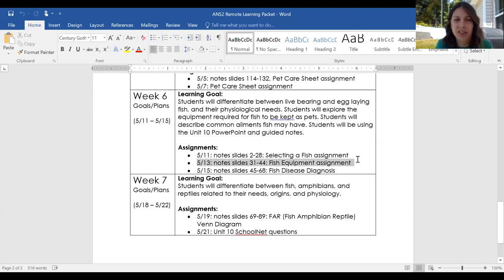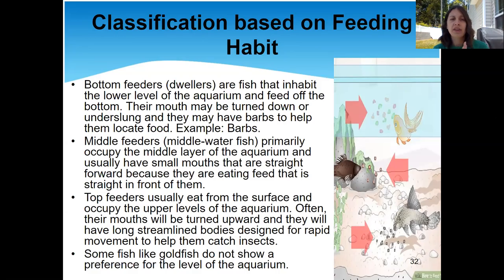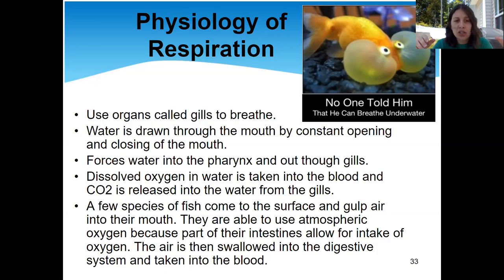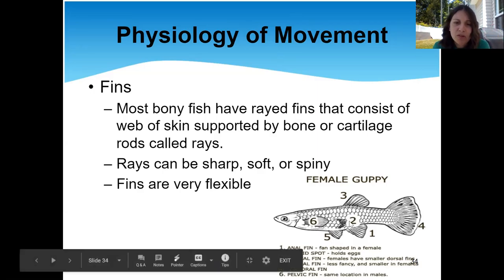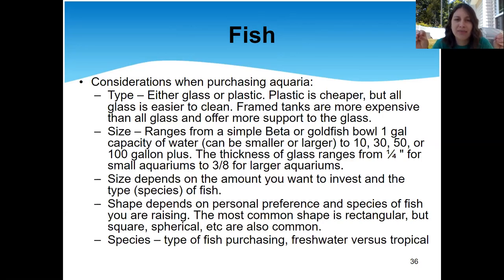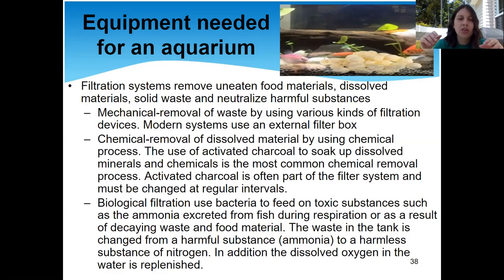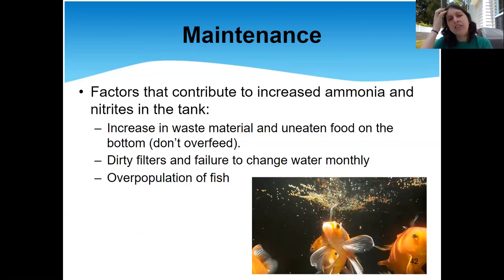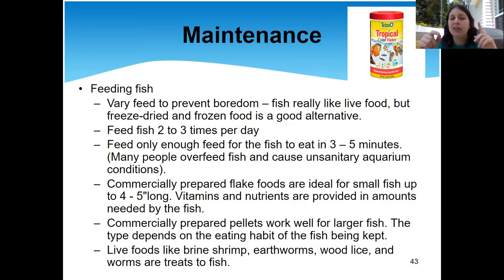Animal Science II - Small Animal Remote Learning Day 14